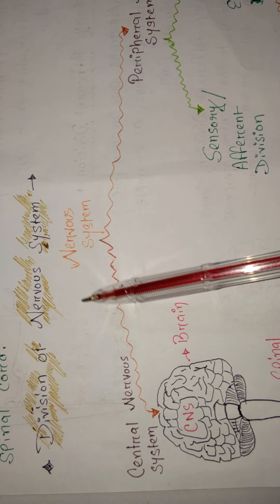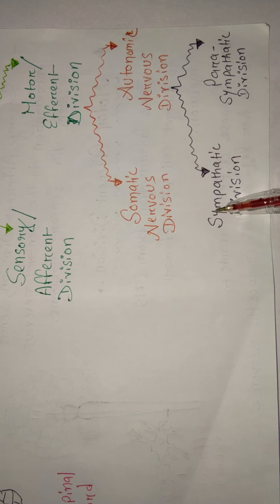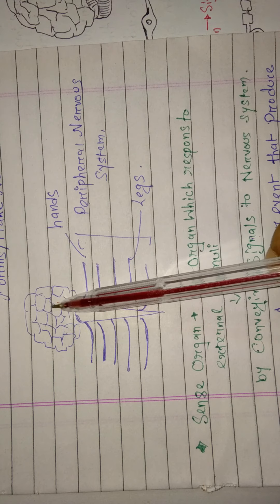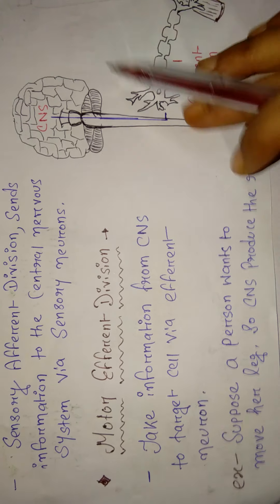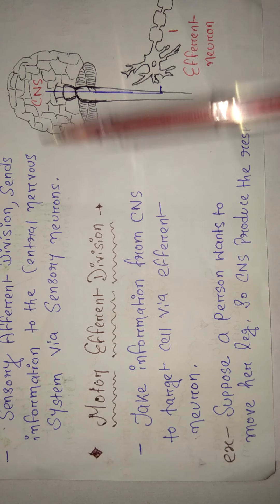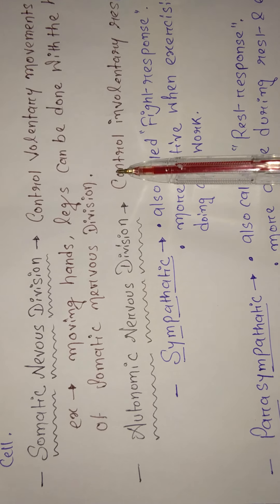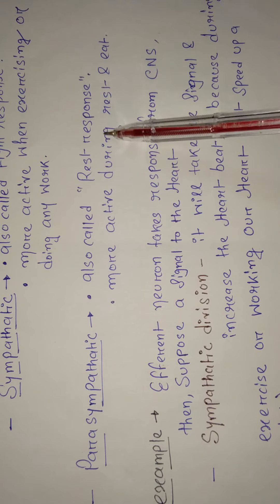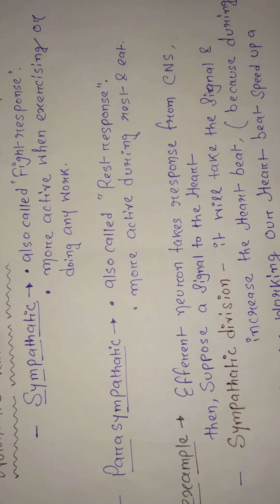NERVOUS SYSTEM Part 2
Nervous system are complex collection of nerves that carry message to and from the brain to the different parts of our body